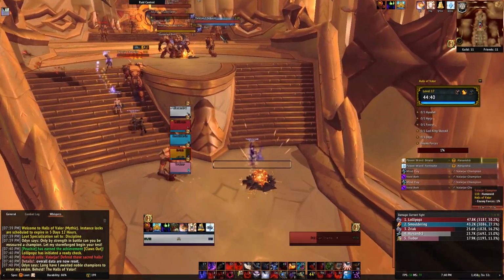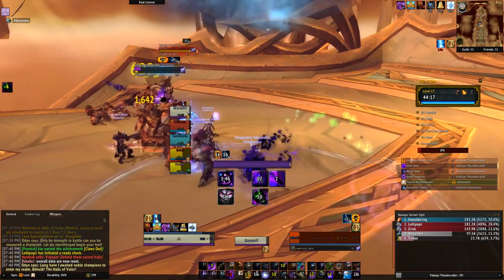Halls of Valor Mythic+17 - Shadow Priest POV (Patch 8.0)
For this run, I took Dark Void, Dark Acension, and Shadow Crash. My item level is currently at 219 equipped.

-- Links! --